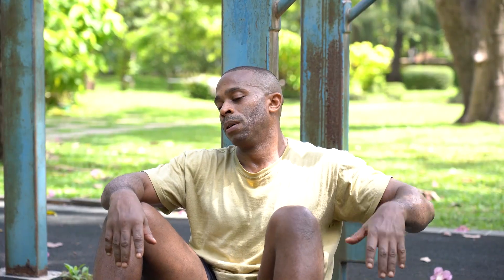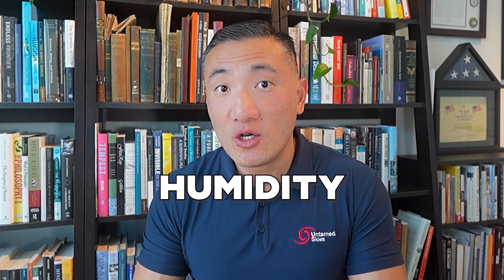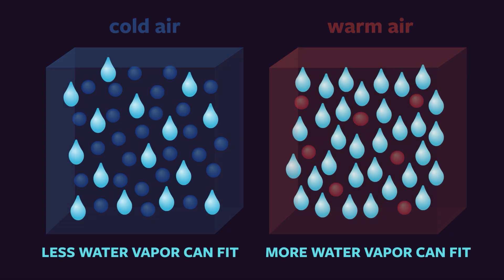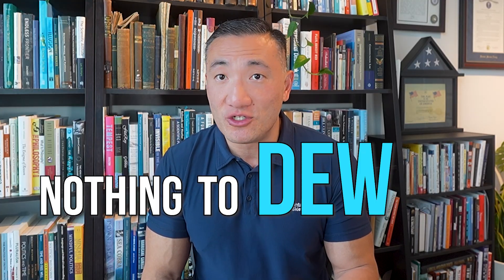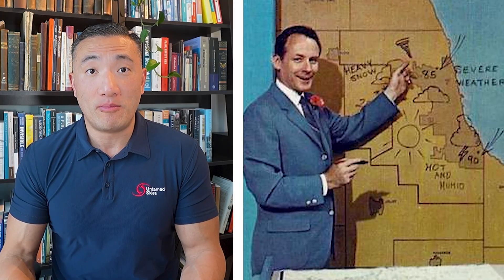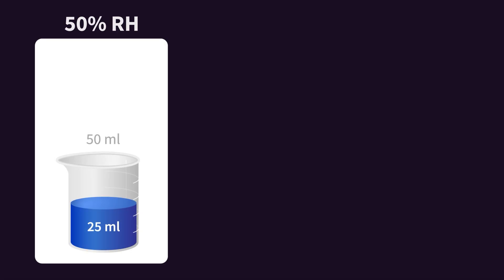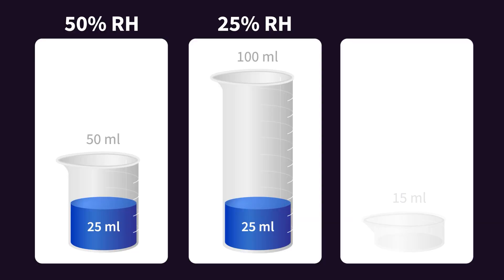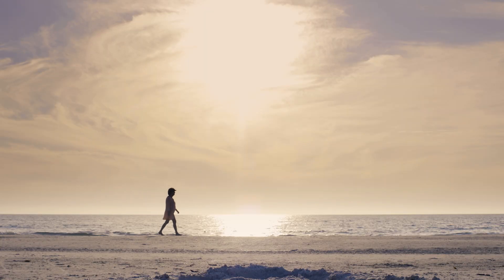You’re Reading Humidity Wrong — Dew Point Is What Actually Matters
Heat and humidity usually travel together—but not always. This video breaks down the real difference between moisture (dew point) and humidity (relative to temperature) so you’ll finally understand sticky summer days, desert “dry heat,” and that bone‑chilling “wet cold.”

🧠 What you’ll learn:
• Moisture vs humidity: what each actually means
• Dew point: the objective measure of water vapor in air
• Relative humidity: why the same moisture feels different at different temperatures
• How dew, fog, and clouds form when air cools to saturation
• Why winter can be near 100% RH and still feel dry

Quick Dew Point Comfort Guide:
≤ 50°F (≤10°C): comfortable
55–60°F (13–16°C): noticeable/muggy for some
61–65°F (16–18°C): sticky
66–70°F (19–21°C): uncomfortable
≥ 71°F (≥22°C): oppressive

Pro tip: Check your weather app’s dew point. If it’s above ~65°F (18°C), expect that “step‑outside‑and‑feel‑sticky” vibe.